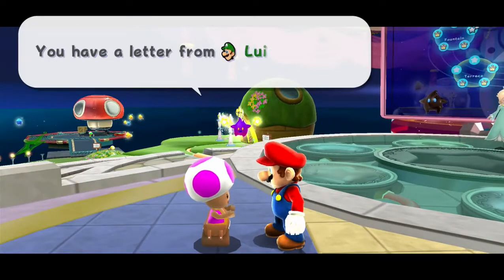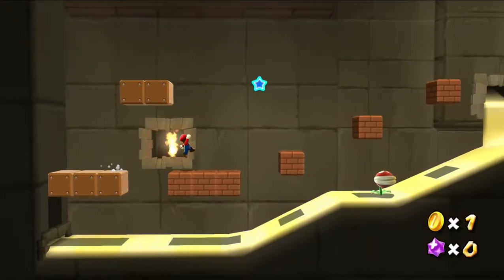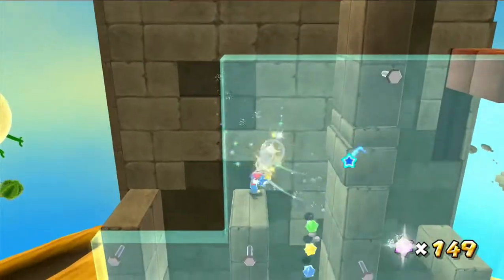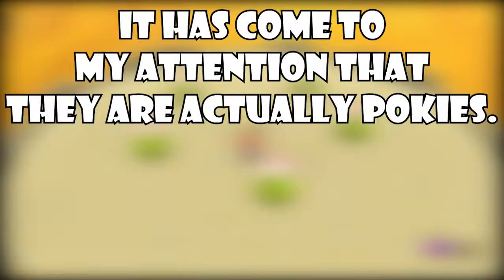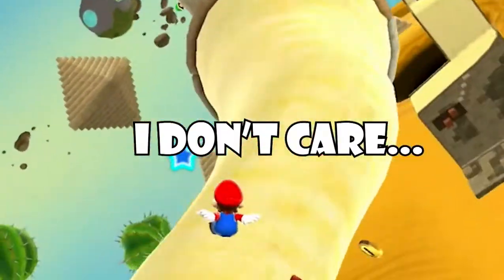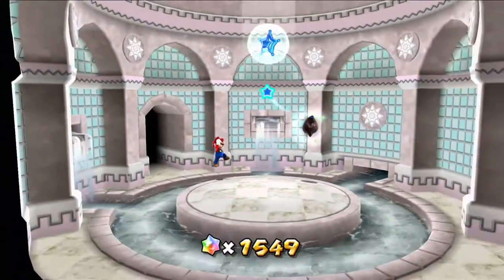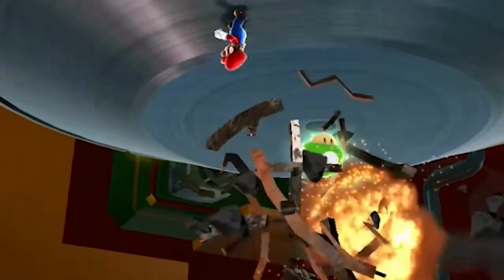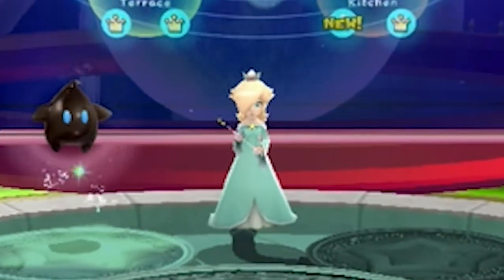Super Mario Galaxy Part 13 | Helicopter Mario [3D All - Stars]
Helicopter Mario glides into the Dusty Dune Galaxy, and into our hearts!

In this video, we explore the dunes that do be dusty tho in the Dusty Dune Galaxy! Little do we know that tricks, tracks and tornados are ready to fling Mario out of the galaxy! Also we go searching for our brother... again... yay... We re-enter the Battlerock Galaxy and go for broke in a daredevil comet and finding our dear old brother. Gosh darn it Luigi!

I'm playing Super Mario Galaxy on the Nintendo Switch via the Super Mario 3D All-Stars game for the Nintendo Switch! Happy 35th Anniversary Mario!

0:00 Luigi Letter Opening
1:05 Soaring in the Desert Winds
6:15 Blasting through the Sand
11:47 Topmaniac's Daredevil Run
13:22 Luigi under the Saucer
15:40 Thank you for Watching!